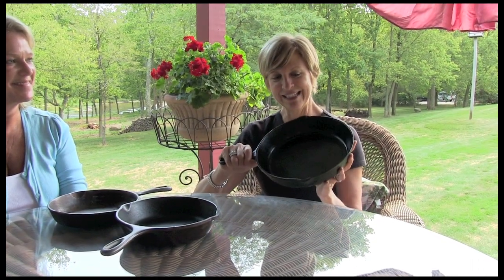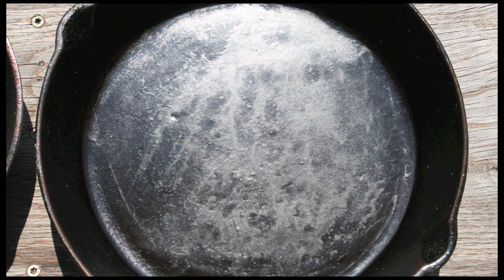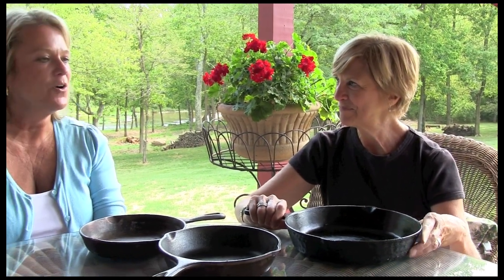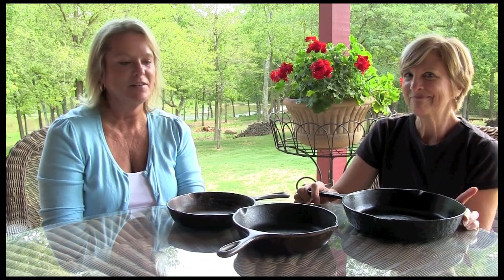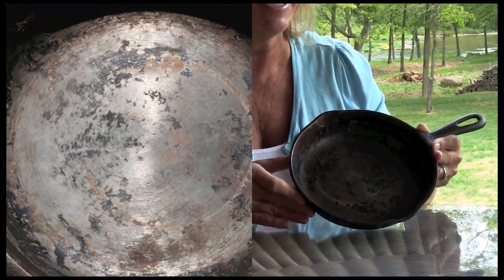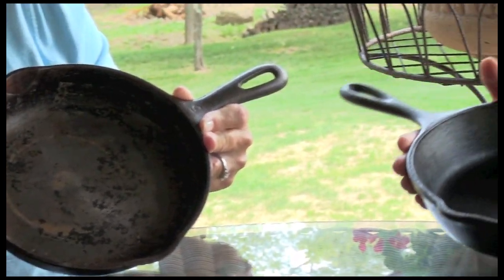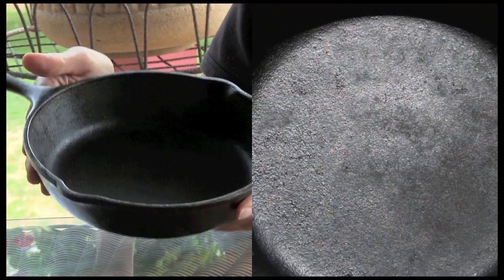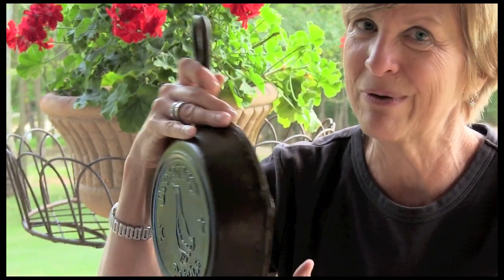Quick tip: How to Season a Cast Iron Skillet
Click here to find thousands of recipes in our Online Recipe Box

Whether you've been lucky enough to inherit your mother's or grandmother's cast iron skillet, or are starting with a brand new one, these simple tips for taking care of your cast iron will keep it serving up your favorite skillet dinners for years to come!